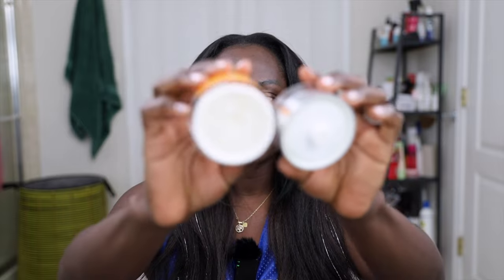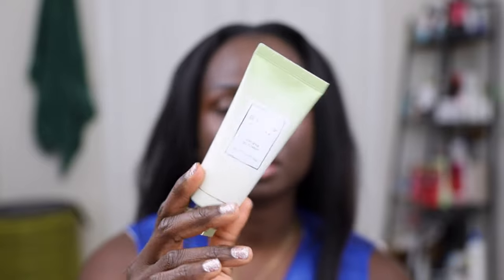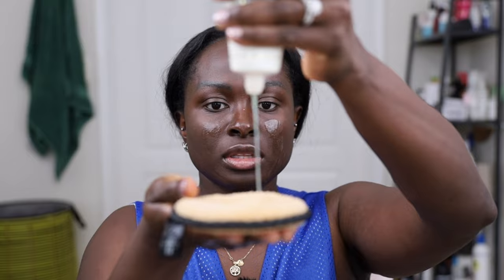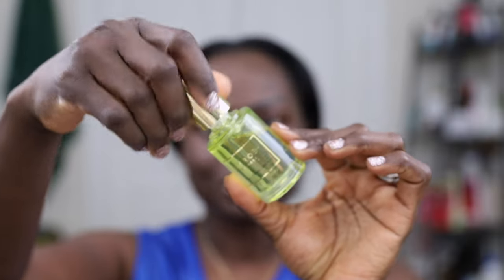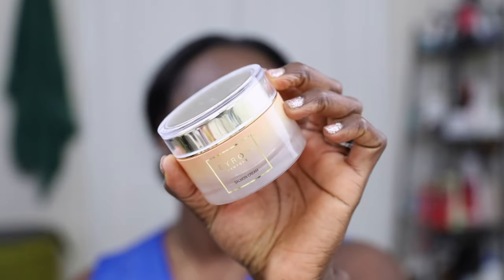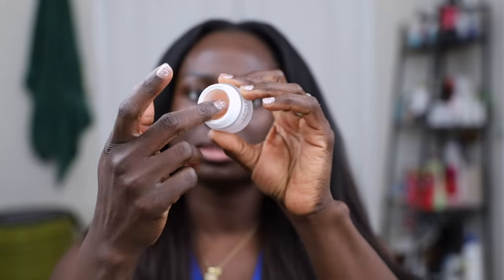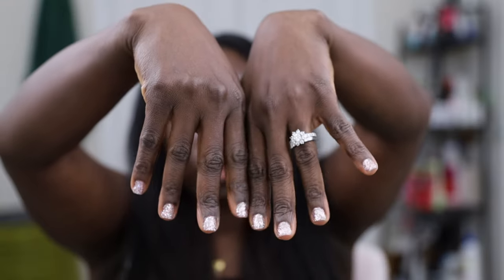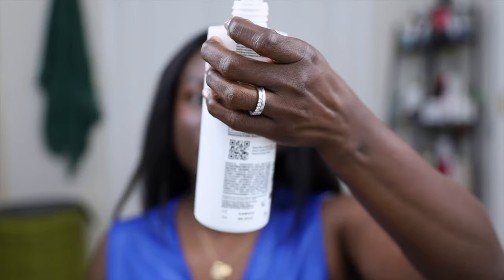This Skincare Brand Uses Salads To Make Their Products?! 😱 | Ohemaa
Well with names like green pepper serum and salmon cream, I am still shocked that byroe draws their core ingredients from salads. I got curious so let's see what their products are all about.

Juvia's Place (Matte Foundation)120 (or 110)